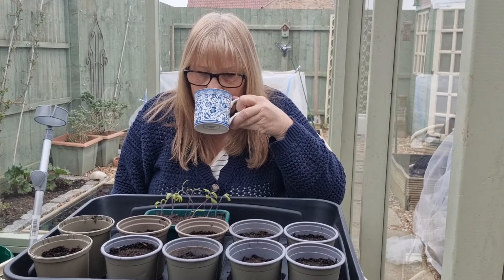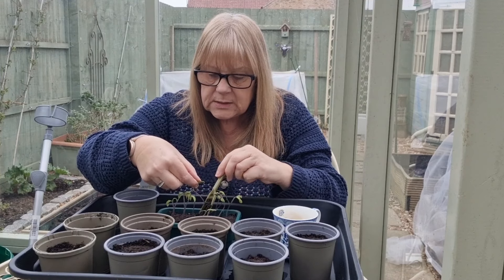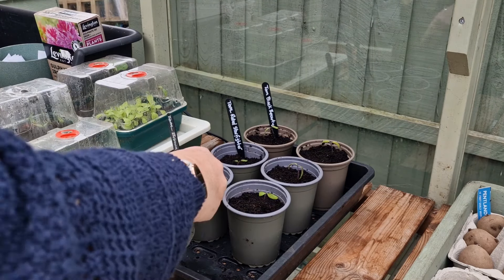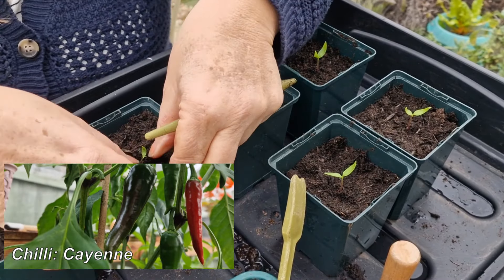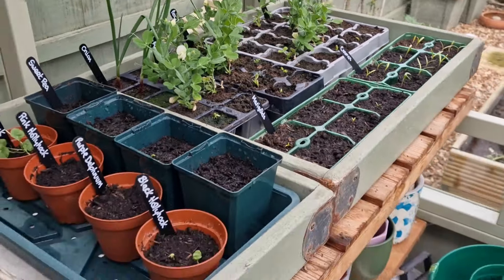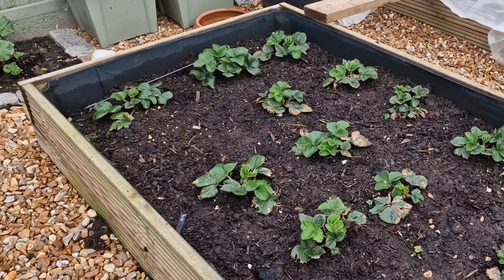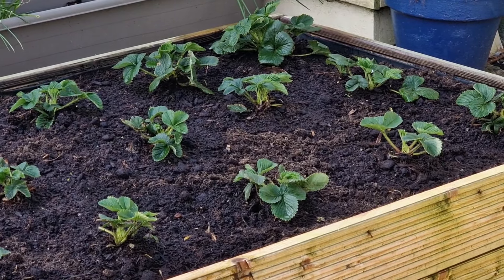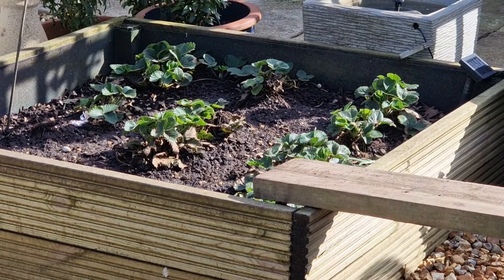At Last! Pricking Out And Potting On; Moving My Strawberries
At last! A  job I have been desperate to do has finally been tackled...The strawberries have been moved and their original bed has been topped up. I have even pricked out and potted on all of my tomatoes, chillies and lettuce.

At last! The greenhouse is once again filling up and no longer looks bare. And….
Despite the awful weather we are having, spring is within touching distance! So I am feeling very optimistic. At last!